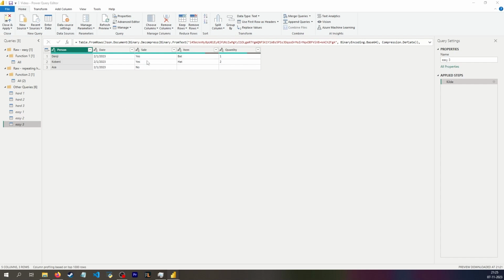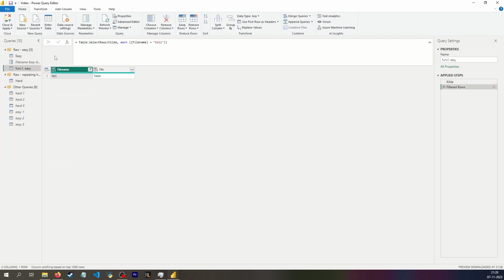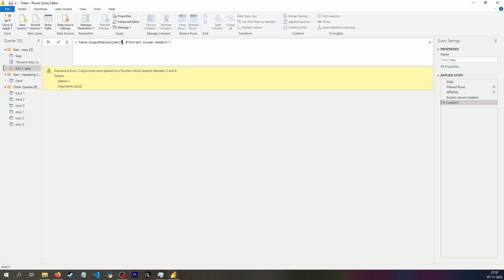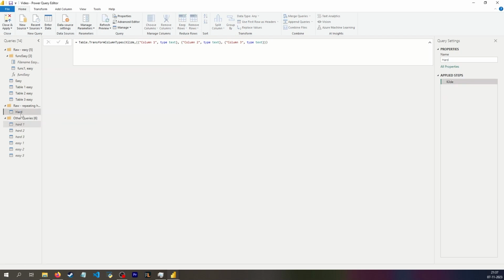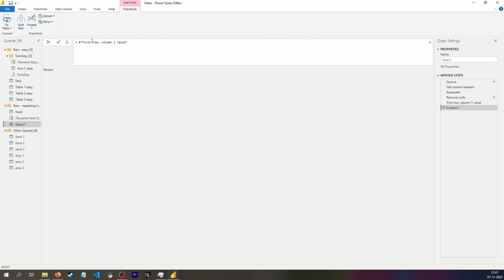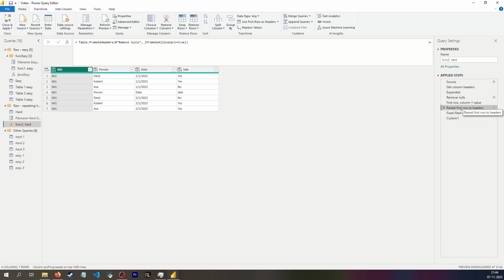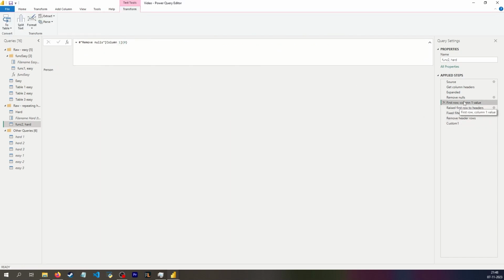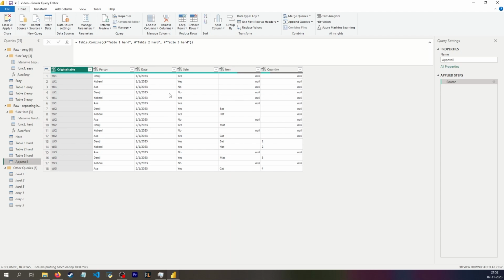51 - Dealing with tables with varying column names and number of columns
Different methods to use Power Query to deal with column names that can change. I want to specifically NOT refer to a column with a hardcoded name e.g. I don't write "Sales", I write "the column name in the first column".

I also show how to handle different files having different amount of columns e.g. you only have a "shipping date"-column for sales that were shipped.

In the hard situation I also solve problems with a dataset having duplicate headers e.g. a row with headers, 30 rows of data, then a row with headers. SAP loves doing that...

00:00 Intro
00:23 Folder.Files gives a table with tables
00:50 Explaining the two situations
01:47 Create a parameter
02:16 Easy situation
02:36 Extract table (WRONG)
03:18 Table.ColumnNames
05:03 Turn "empty cells" into nulls
05:43 Calling the function
06:26 Hard situation
07:57 Extract the value from Column 1 Row 1
09:17 Wrong way to remove duplicate headers
09:42 The good method
09:50 Record.Field accesses a row's value
10:55 Select Each Record.Field
12:20 Always change the filename column-name
14:30 Append the tables together